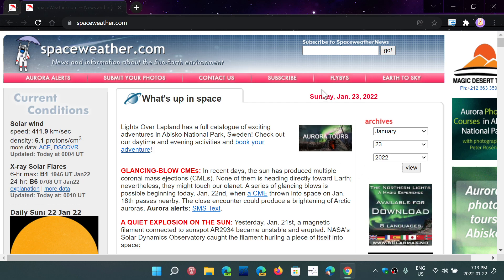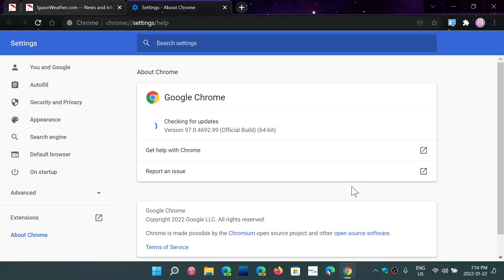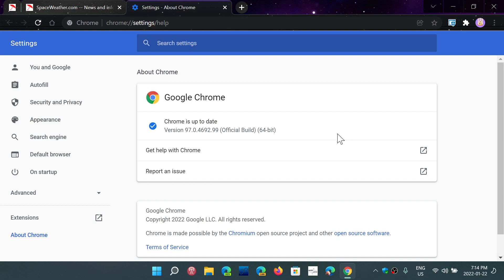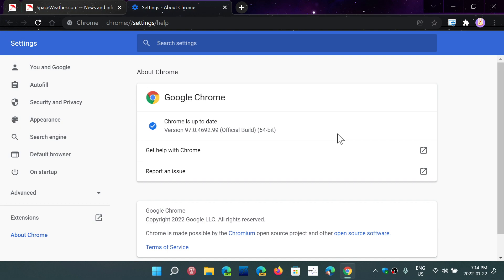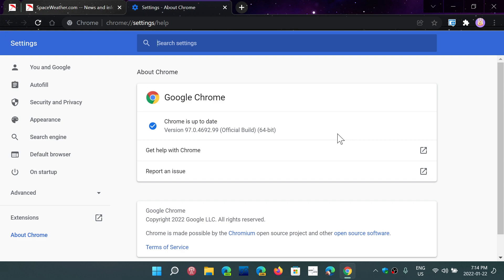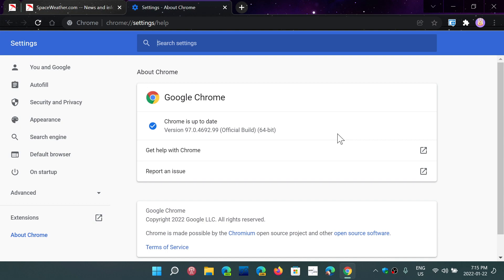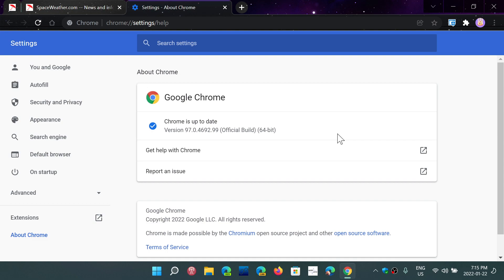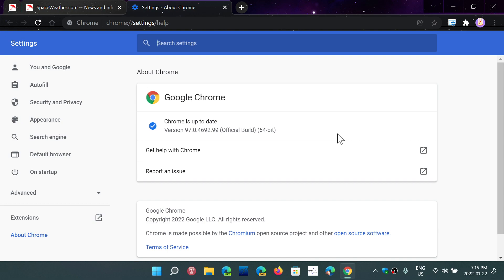IMPORTANT Google Chrome update fixes 26 security vulnerabilities 1 critical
Fixes 26 security flaws, 1 critical